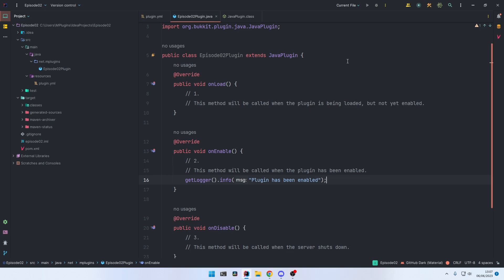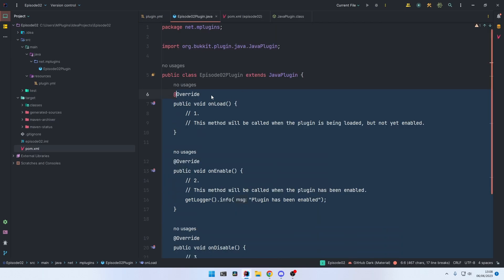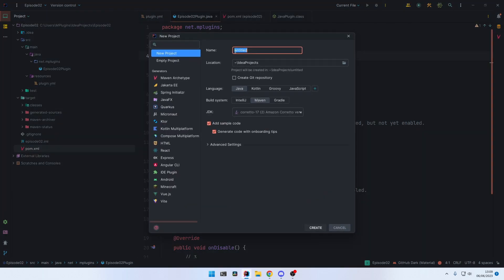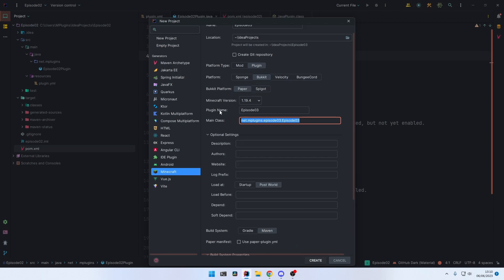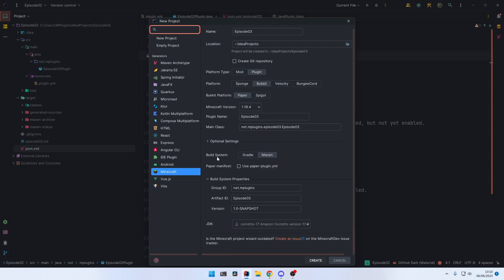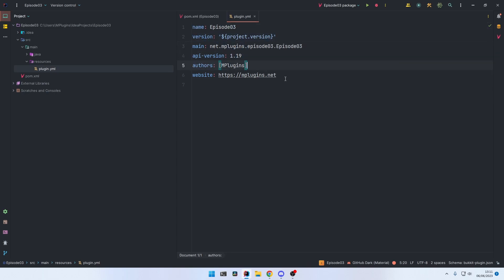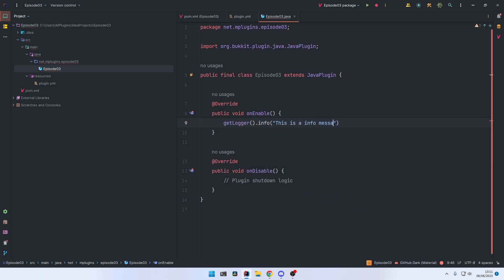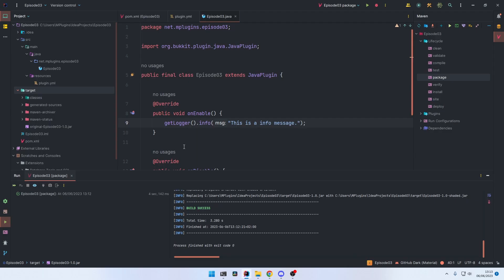Part 3: Create Minecraft Plugins faster | 1.20 Plugin Coding Beginner Series | PaperMC | 2023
The IDE used in all my videos is IntelliJ Ultimate, along with the "Material UI" and "Atom Material Icons" extension. The theme I use is called "Monokai Pro"  I also use the "Minercraft Development" extension.

I make advanced speed coding tutorial videos for Minecraft servers (Spigot and PaperMC) If you want to suggest a plugin for me to code in the next video, let me know in the comments.